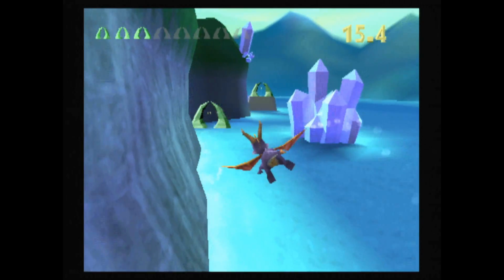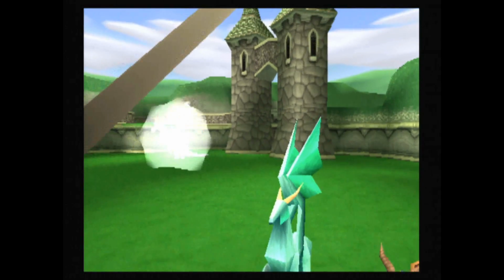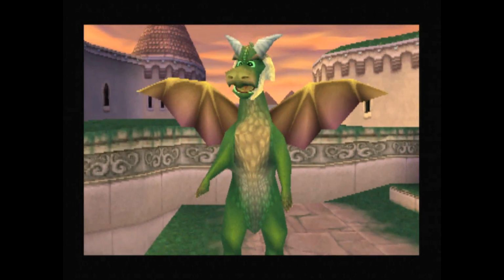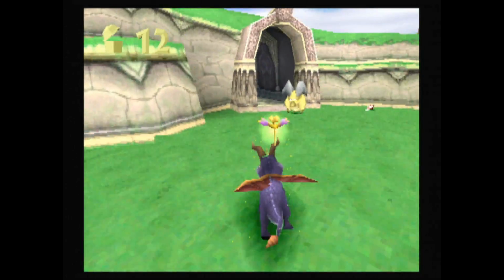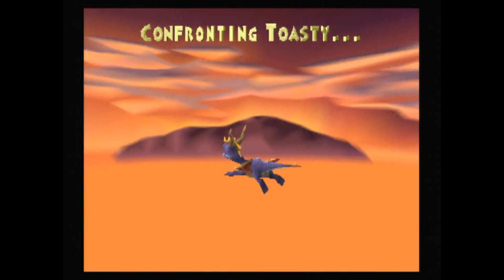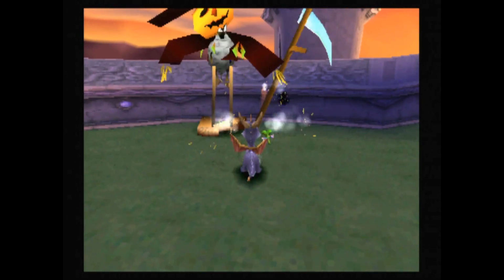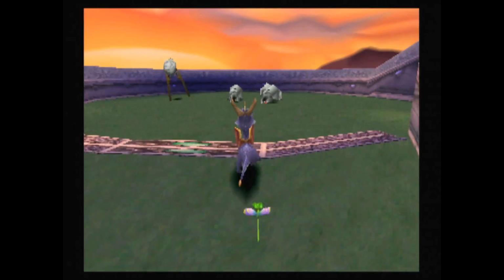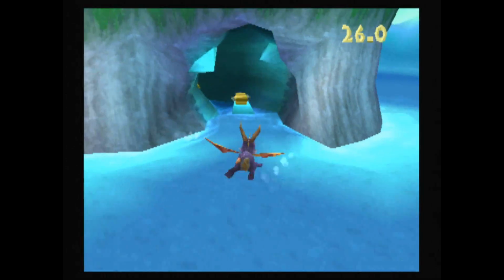CGRundertow - SPYRO THE DRAGON for PlayStation Video Game Review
Classic Game Room presents a CGRundertow video game review of Spyro the Dragon for the Playstation 1. Spyro the Dragon was released on September 10, 1998. This is Insomniac Games' first installment of this series with our heroic friend Spryo who is on a mission to destroy Gnasty Gnorc and save his fellow dragons. Through the game you go through the worlds of the Artisans, Peace Keepers, Magic Crafters, Beast Makers, and Dream Weavers; all of which bring variety to the table for this game. This CGRundertow video game review features Spryo the Dragon video gameplay footage and analysis from CGRundertow's Amanda.